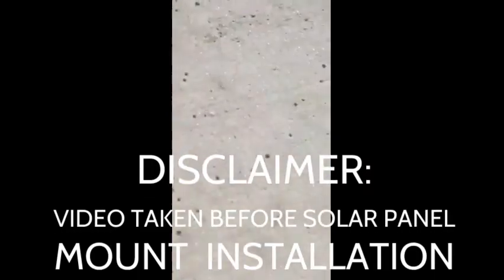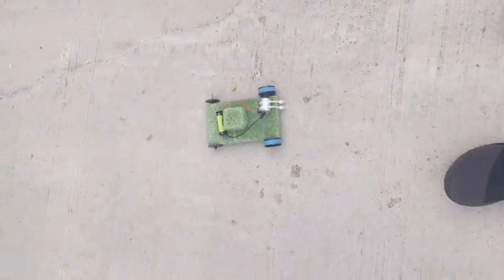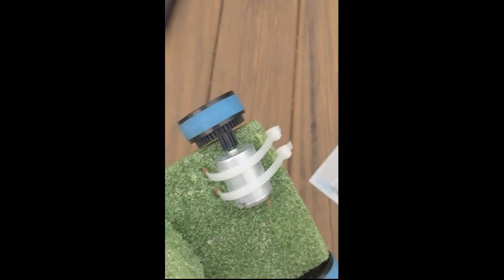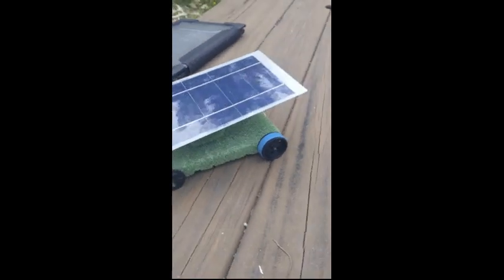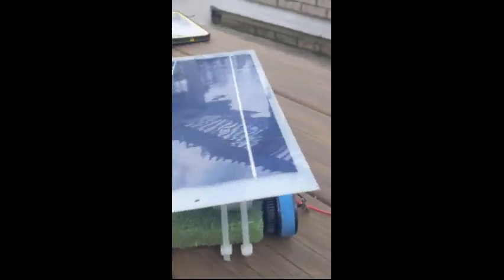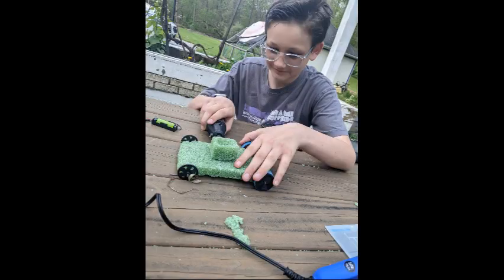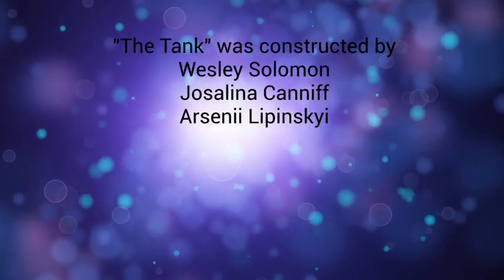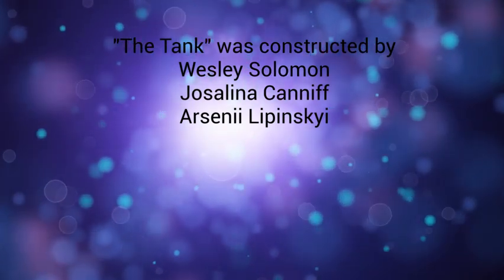Long Pond School The Tank